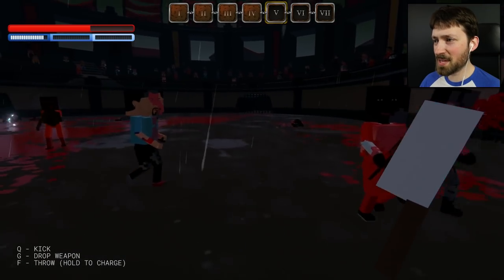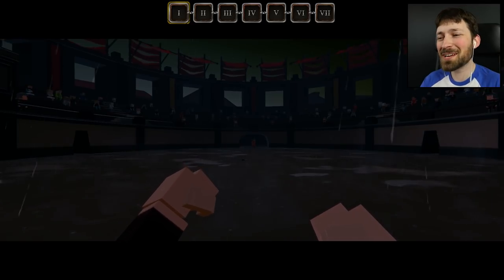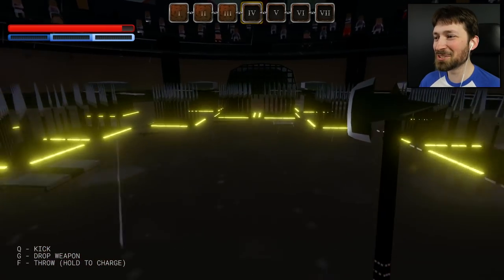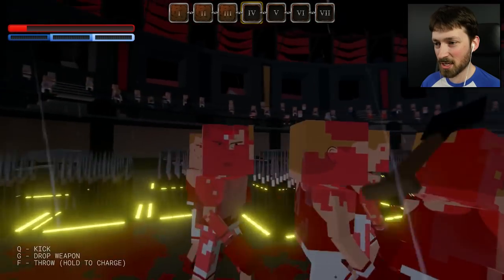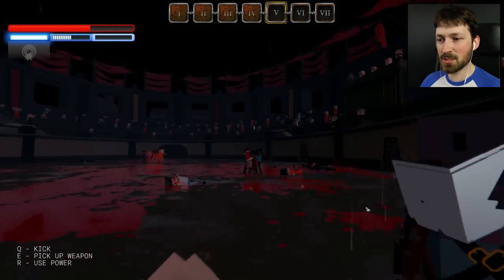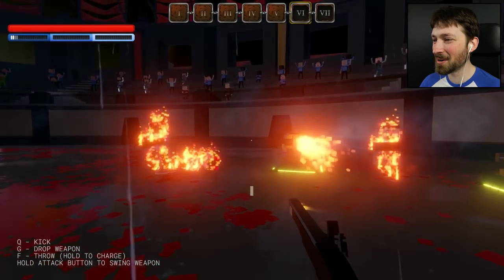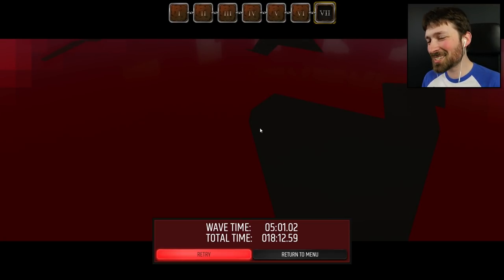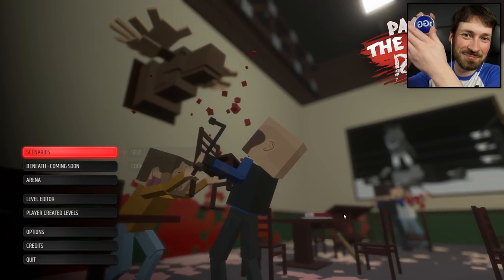SPARTAN ARENA UPDATE - Paint the Town Red Gameplay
An update to Paint the Town Red has brought a new arena challenge and new weapon!

Paint the Town Red is a chaotic first person melee combat game set in different locations and time periods. The voxel-based enemies can be punched, bashed, kicked, stabbed and sliced completely dynamically using almost anything that isn't nailed down.